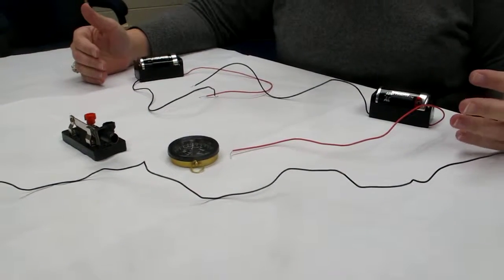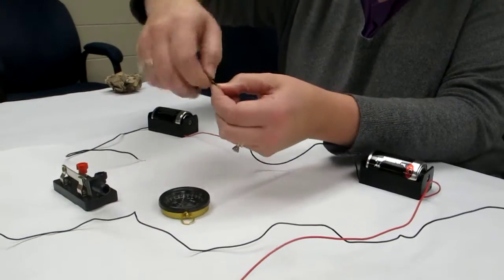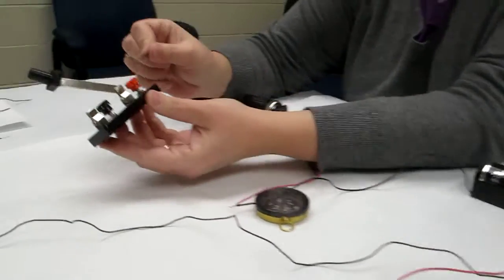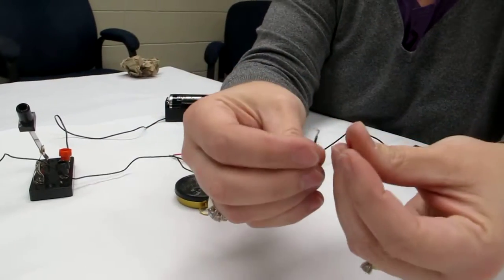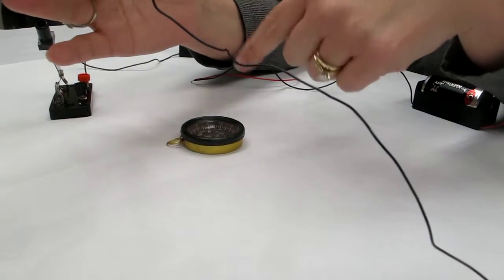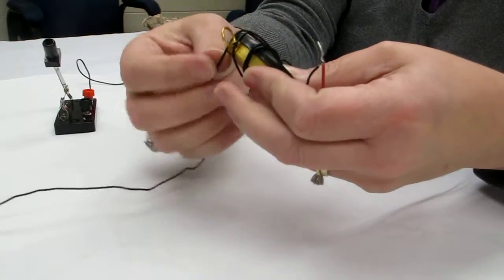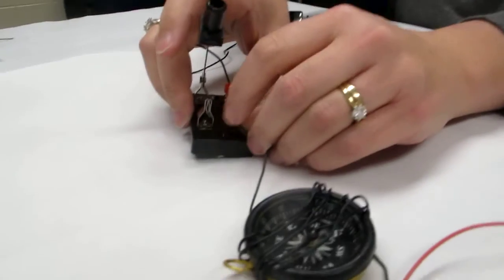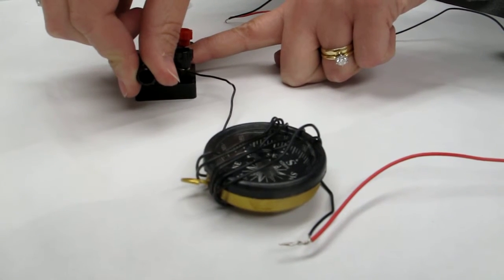Gr 4 Magnetism and Electricity Lesson 9 Circuit with Compass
In this video, the set up for the circuit with the compass is demonstrated.